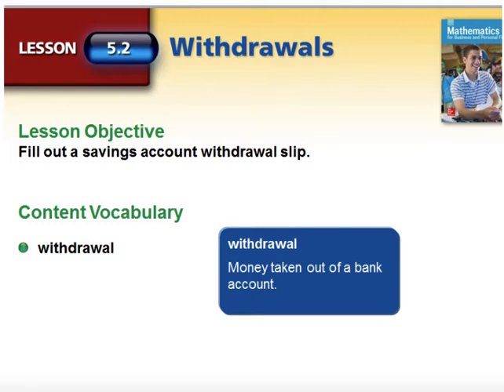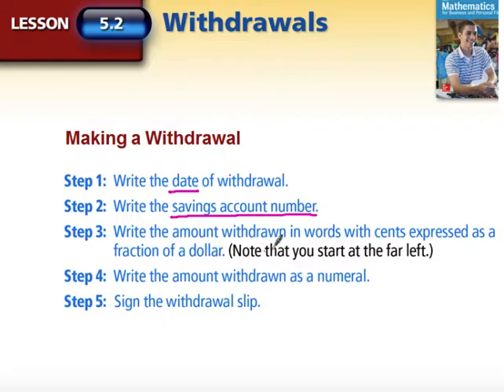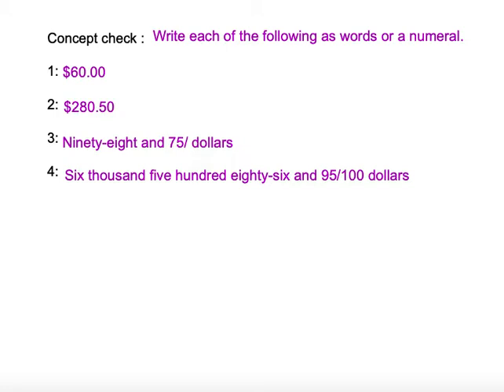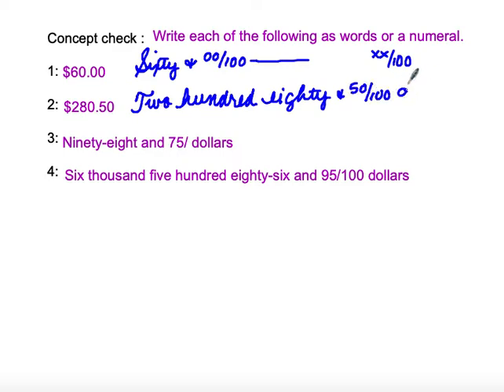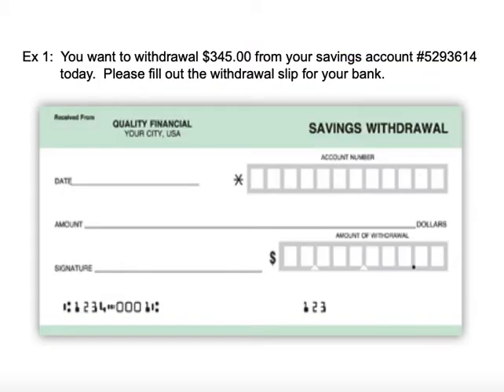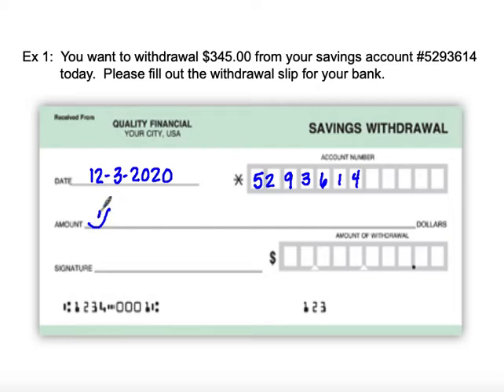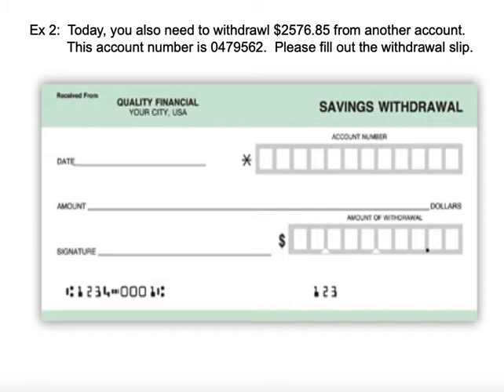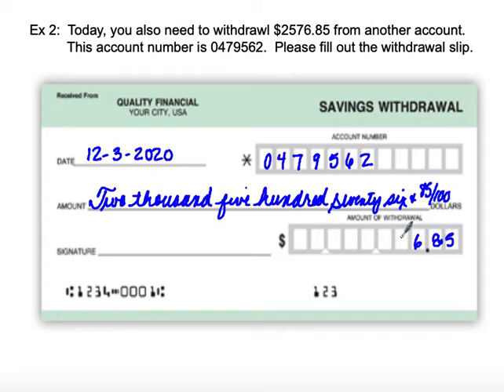Lesson 5.2 Making Withdrawals from your Savings Account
This lesson is intended for my Consumer Math students learning about making withdrawals from their savings account.